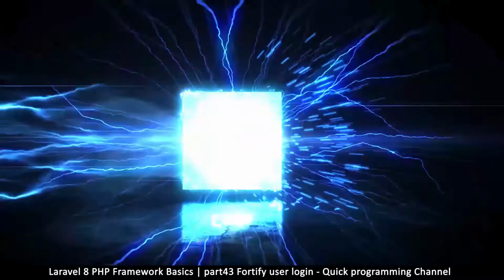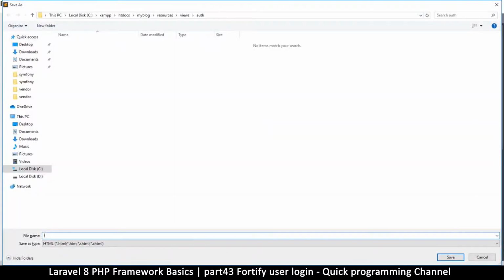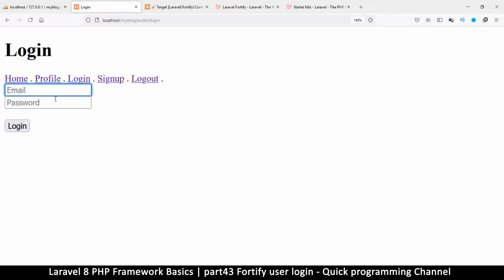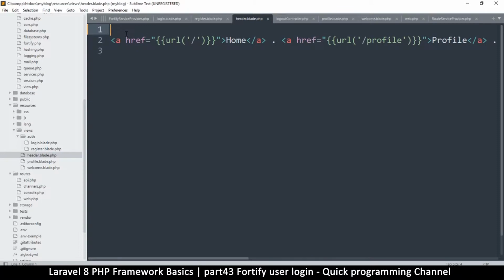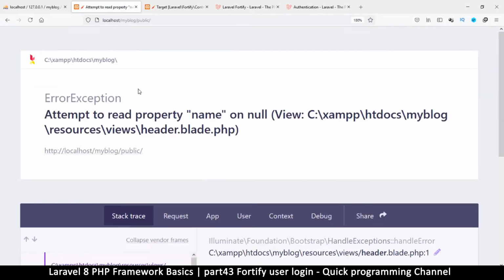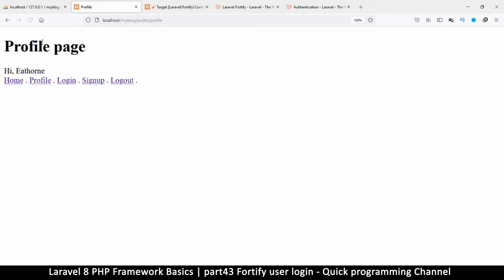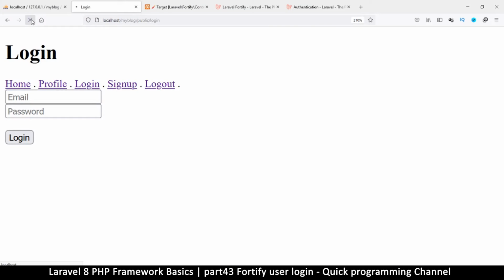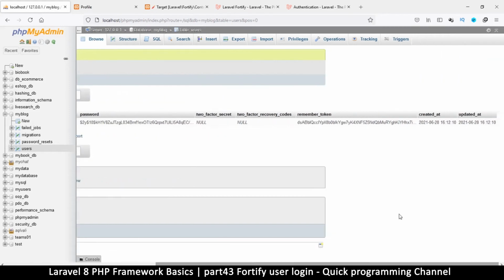#43 Laravel 8 PHP Framework Basics | Fortify User Login | Quick programming tutorial